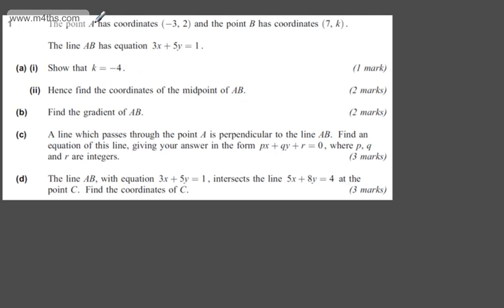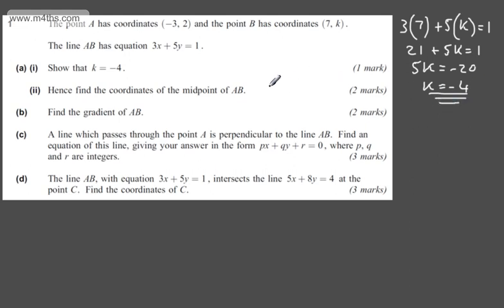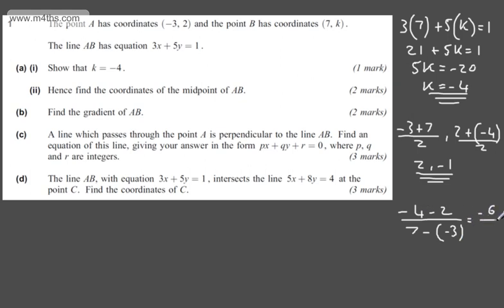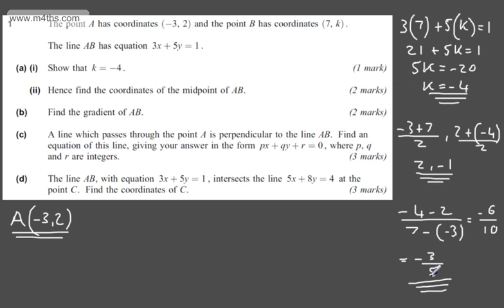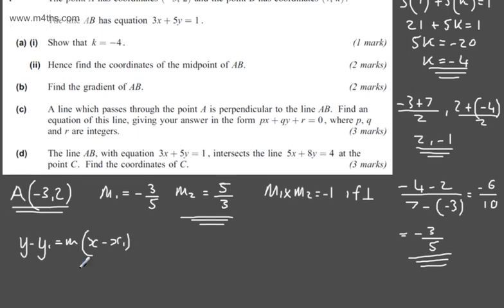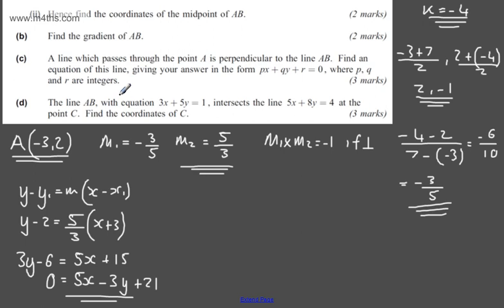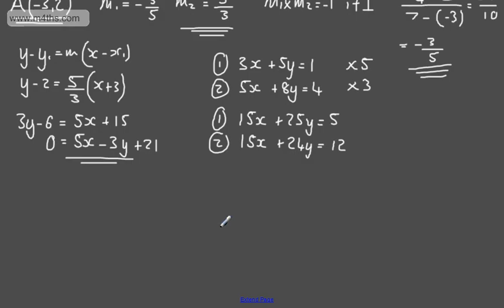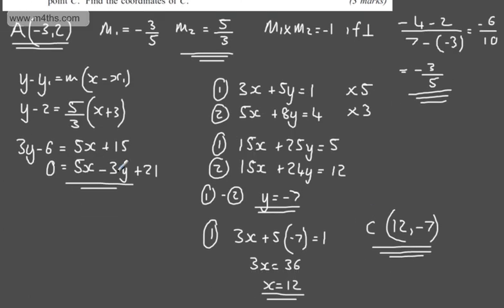q1 AQA Core 1 C1 January 2013 quick answers AS maths A Level MPC1 past paper exam